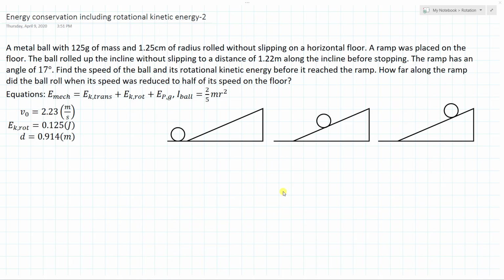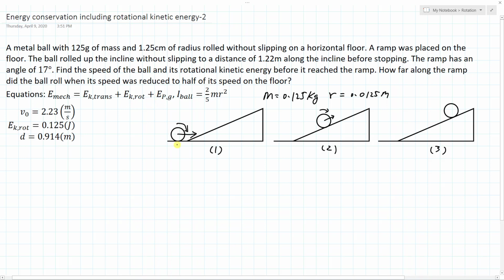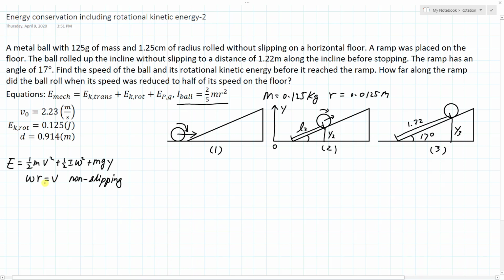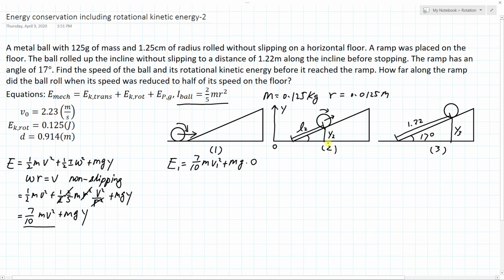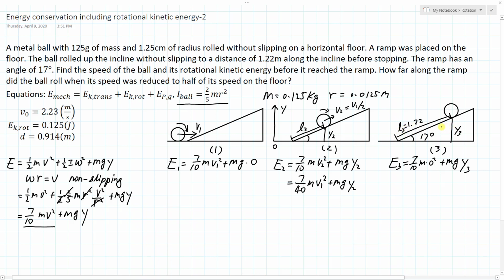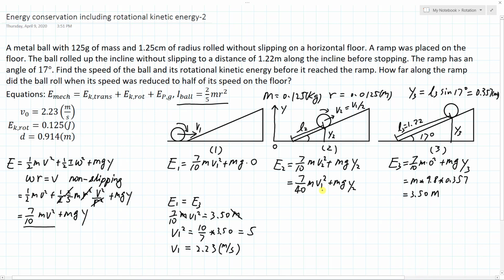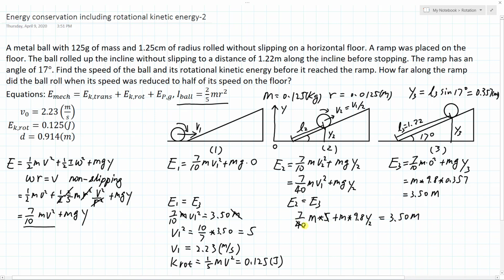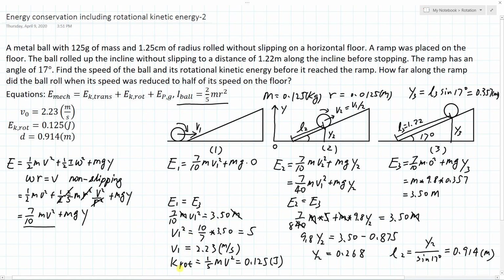Energy conservation including rotational kinetic energy 2